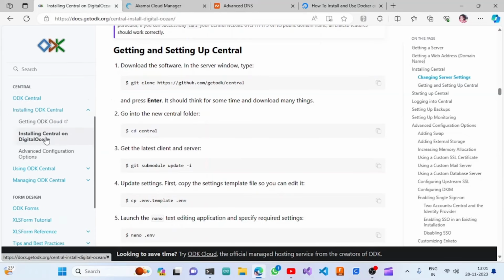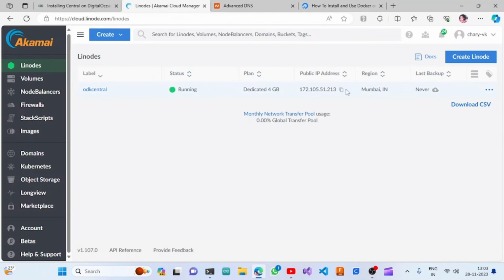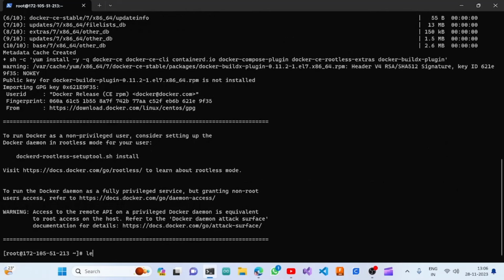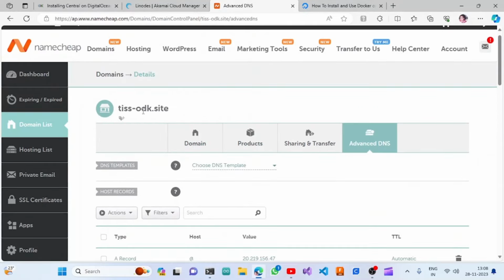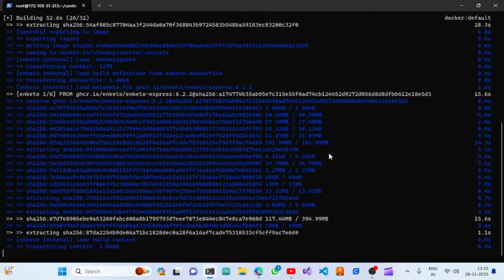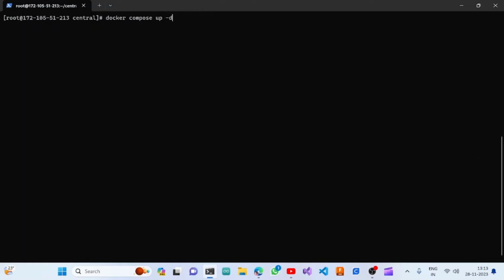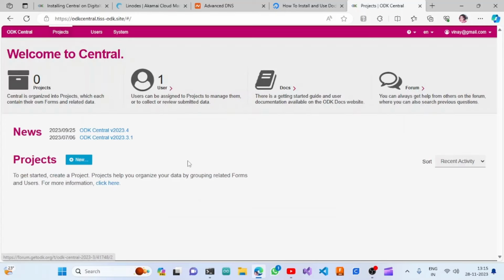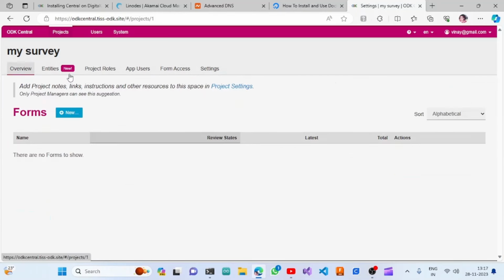Step-by-Step Guide: Installing ODK Central Application on Linux | Open Data Kit Tutorial